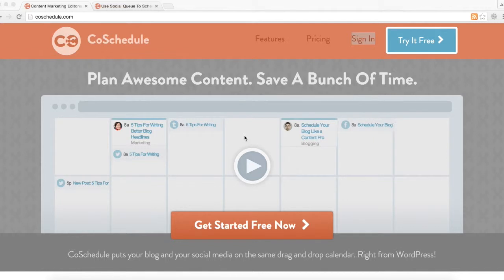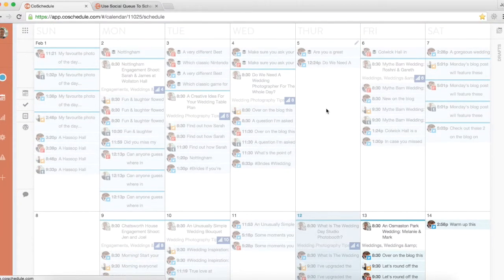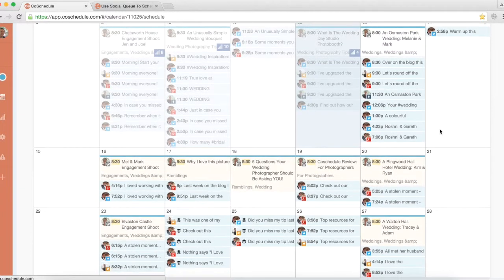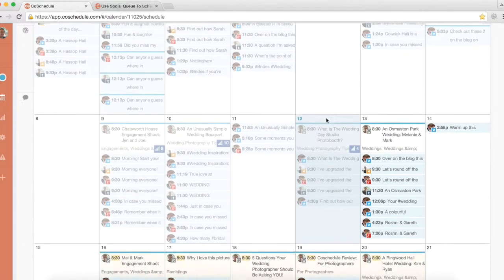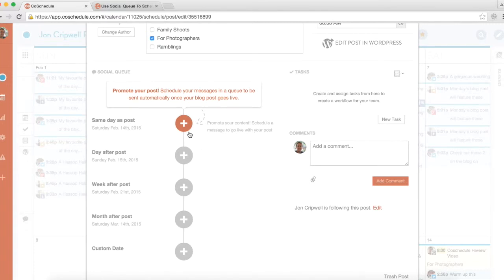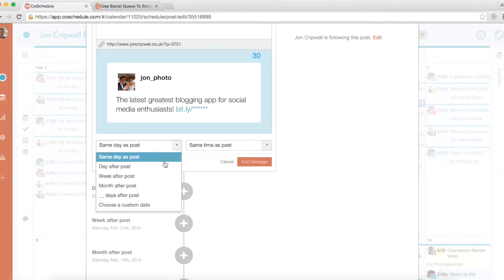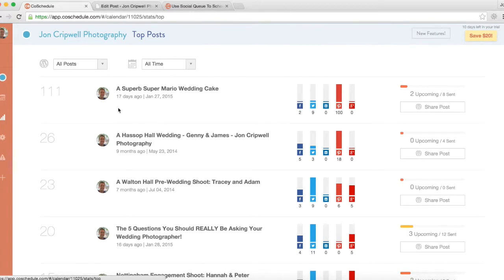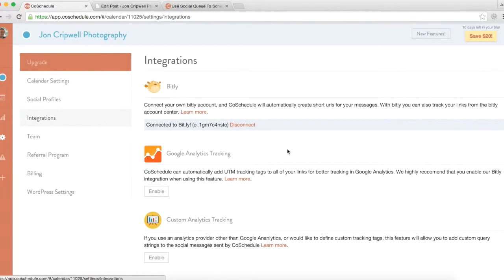CoSchedule Review - Social Media and Blogging App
We all know that in order to run a successful website content is king. So we write great content, and then do absolutely nothing to promote it! CoSchedule aims to help with both parts of this puzzle. It provides a content management calendar which gives you an overview of your published and upcoming blog posts, and also lets you schedule social media messages in order to promote your blog posts.
As a wedding photographer I work in a highly competitive industry, and I've found CoSchedule very helpful in planning and promoting content for my photography blog.